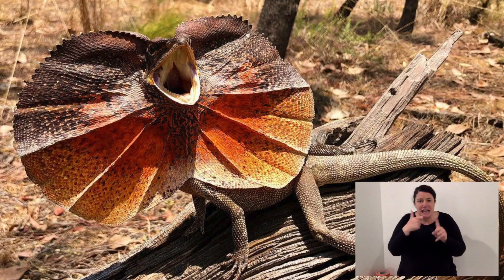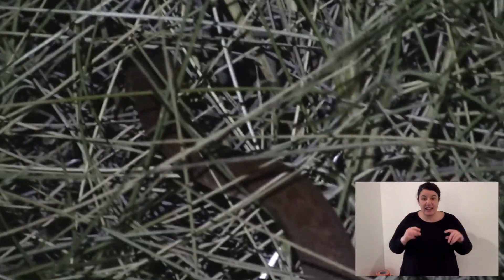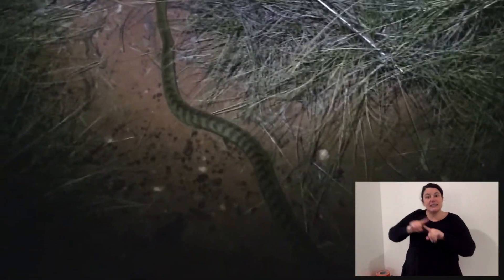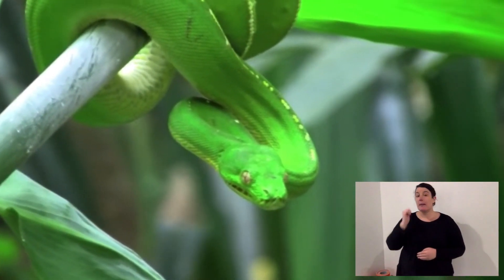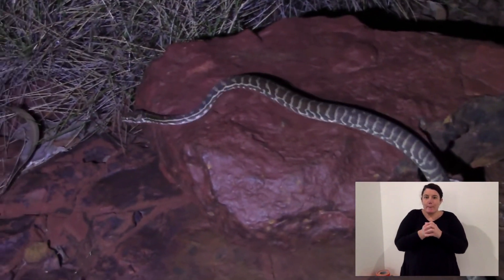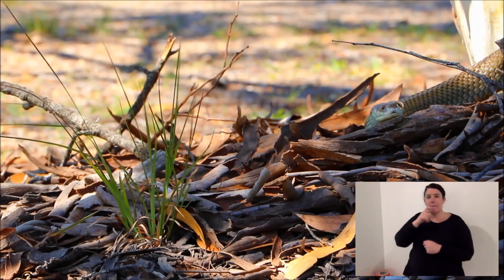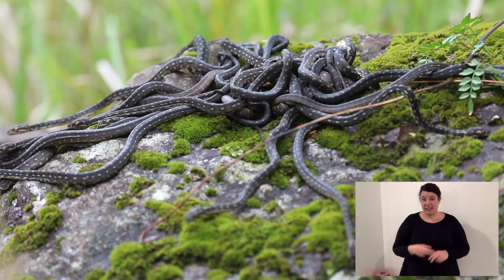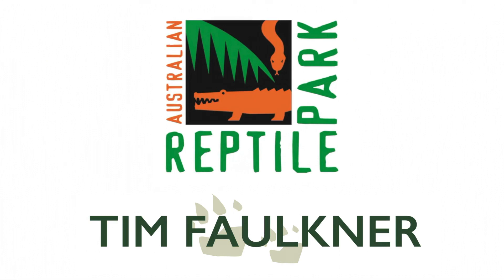ANIMAL TALES WITH TIM FAULKNER | EPISODE 26 | AUSTRALIAN PYTHONS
In today's episode Tim Faulkner talks about amazing AUSTRALIAN PYTHONS! 🐍

Don't forget to post your homework below!